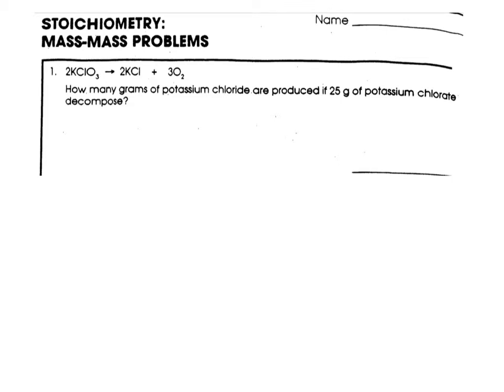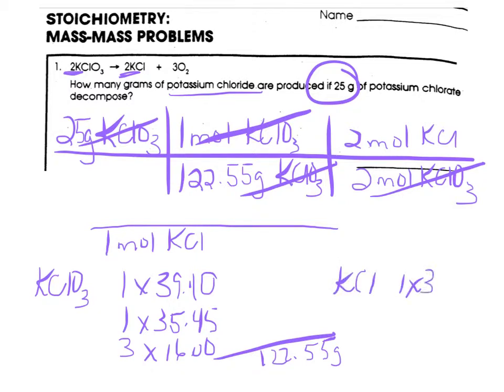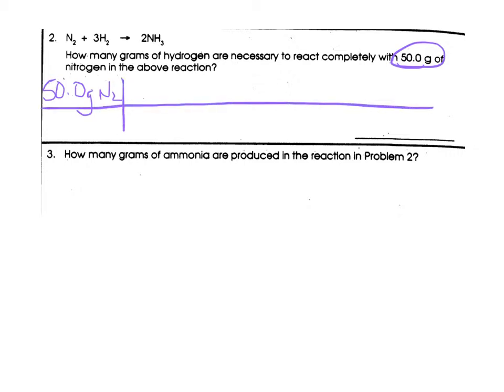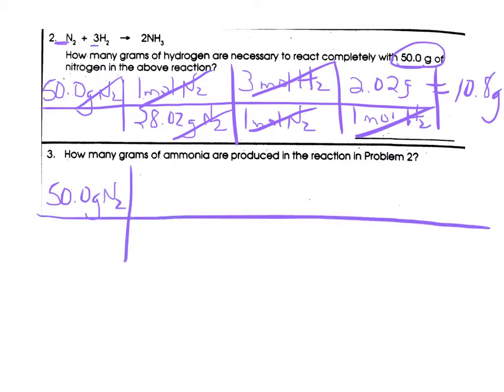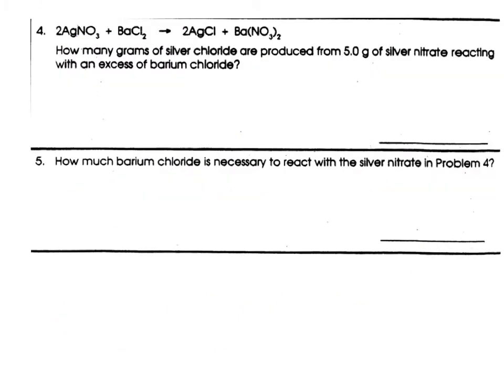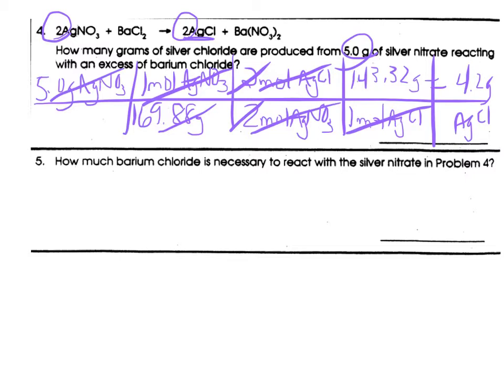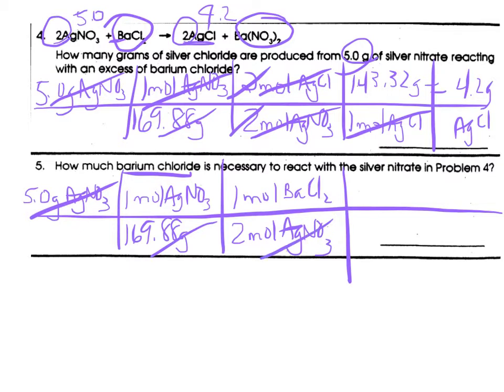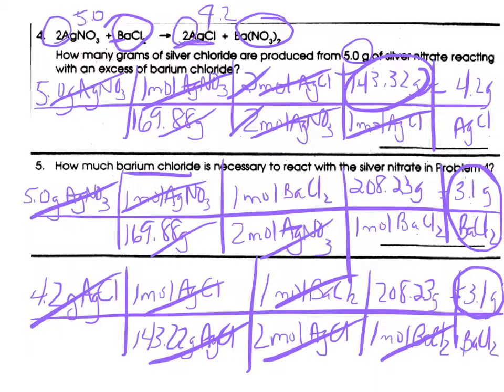Mass-mass stoichiometry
mass-mass side 2